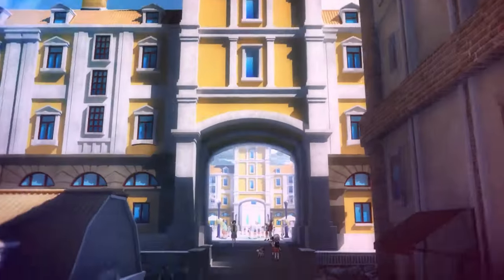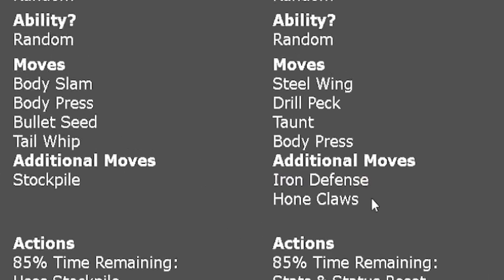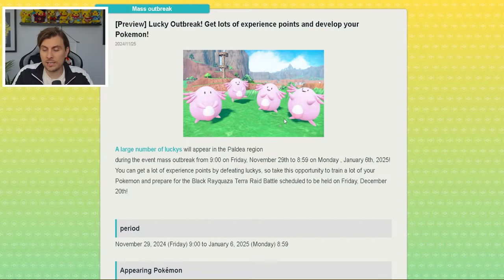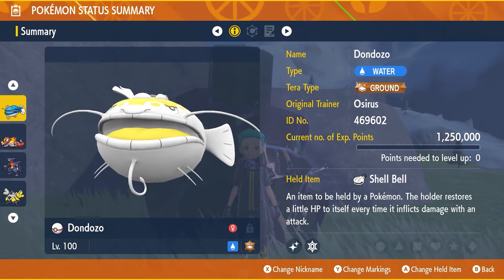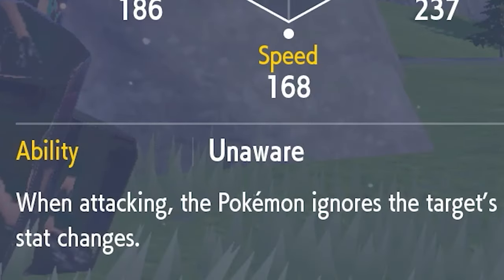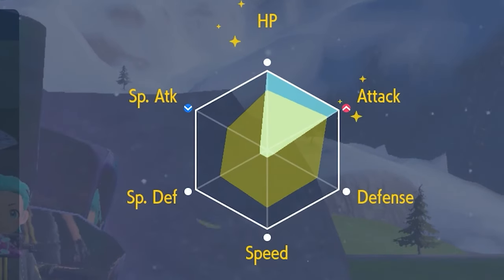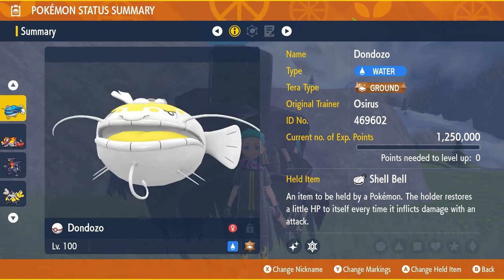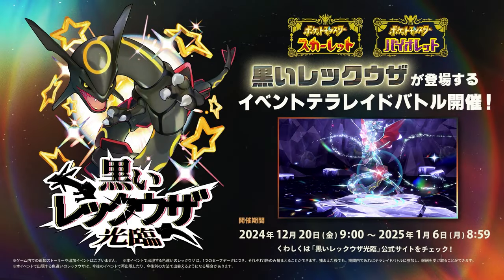The Best SOLO Builds for CORVIKNIGHT & BELLIBOLT Tera Raid Event in Pokemon Scarlet and Violet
This video will go over the best builds to solo 5 star Corviknight and Bellibolt tera raid event as well as covering the Tinkatink and Chansey Outbreaks in pokemon Scarlet and Violet

Featured Builds:

Dondozo @ Shell Bell
Ability: Unaware
Tera Type: Ground
EVs: 252 HP / 252 Atk / 4 Def
Adamant Nature
- Curse
- Rain Dance
- Earthquake
- Liquidation

Skeledirge @ Shell Bell
Ability: Unaware
Tera Type: Fire
EVs: 252 HP / 4 Def / 252 SpA
Modest Nature
- Sunny Day
- Shadow Ball
- Torch Song
- Flamethrower

Garchomp @ Shell Bell
Ability: Rough Skin
Tera Type: Ground
EVs: 252 HP / 252 Atk / 4 SpD
Adamant Nature
- Swords Dance
- Outrage
- Stone Edge
- Earthquake

Iron Hands @ Scope Lens
Ability: Quark Drive
Tera Type: Fighting
Adamant Nature
- Belly Drum
- Focus Blast
- Thunder Punch
- Drain Punch

Chapters -